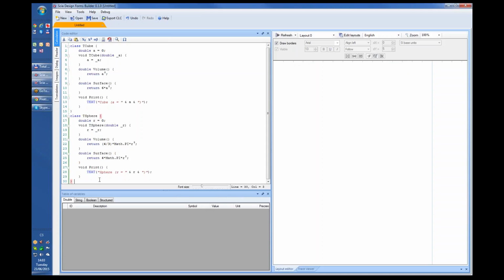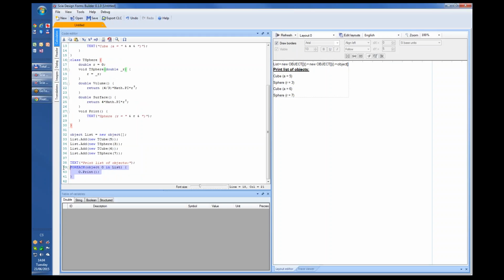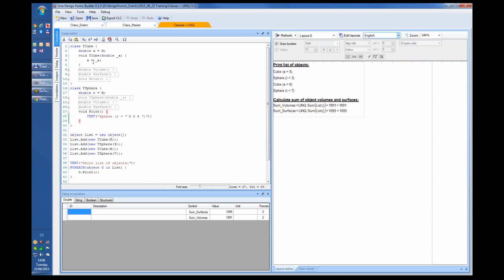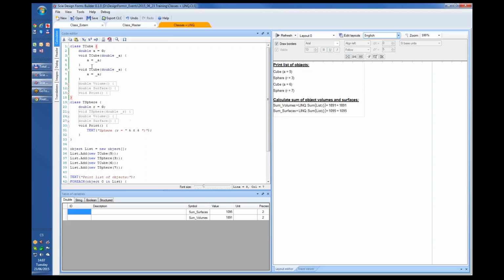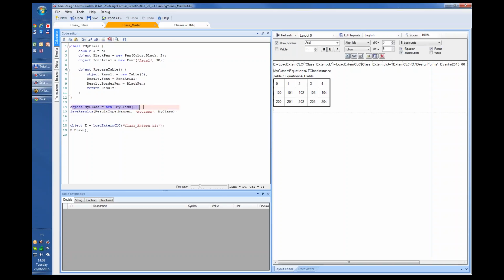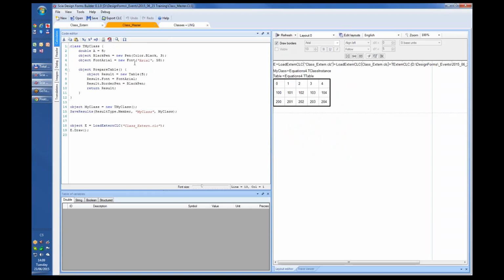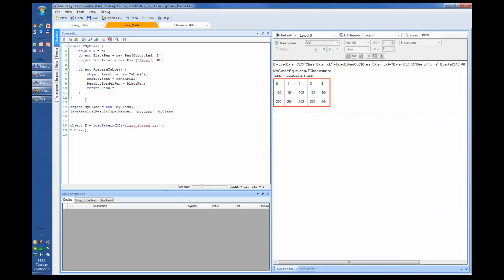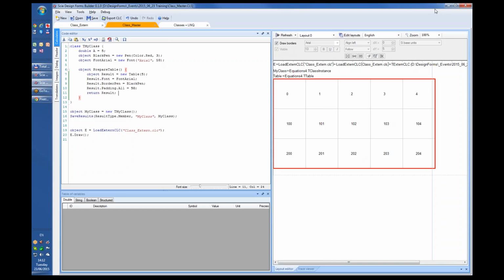2015 06 23 14 00 Meet Now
SDF Training
Using UserClasses
UserClass as static object used to handle pen, font, table, ... settings